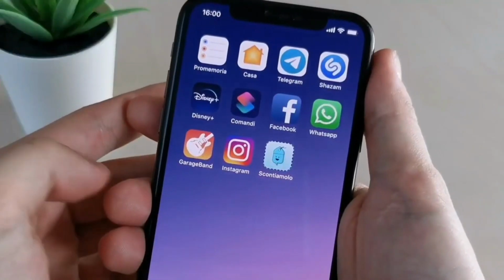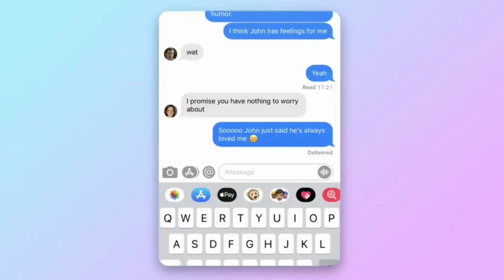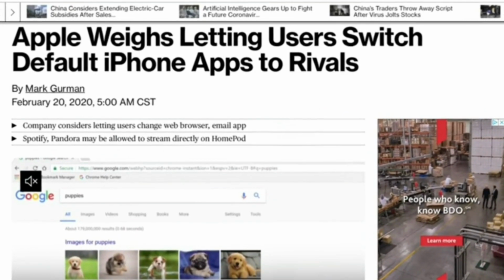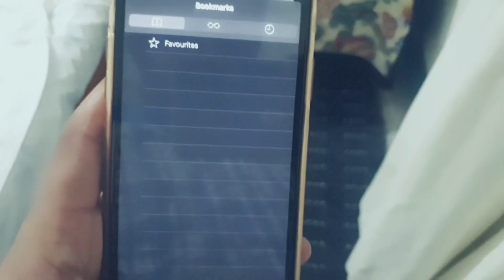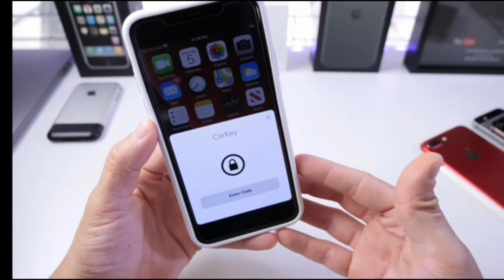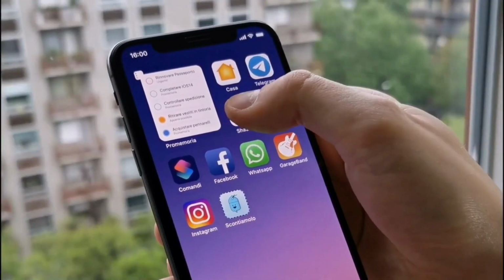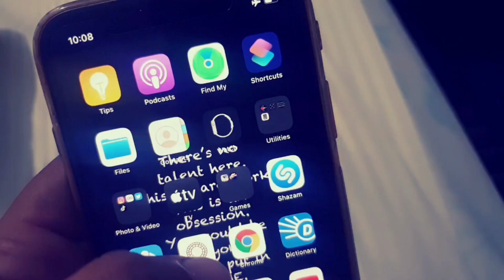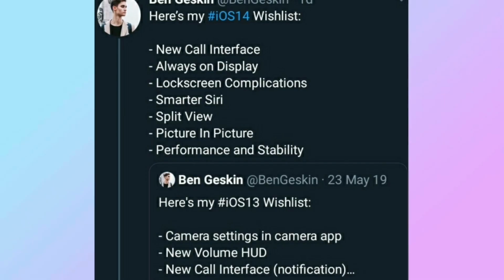IOS 14 Top Features Reveal